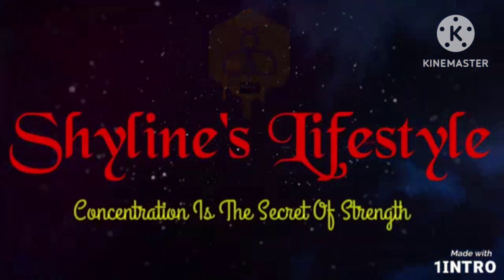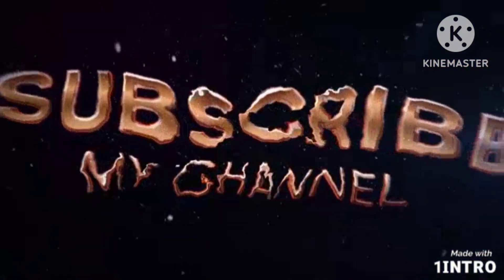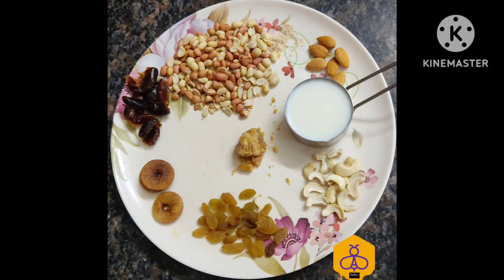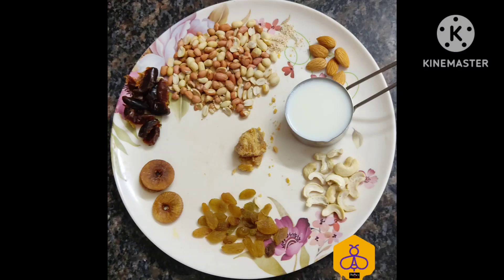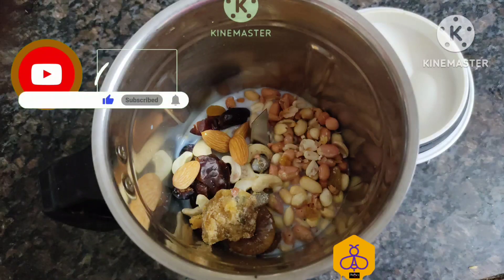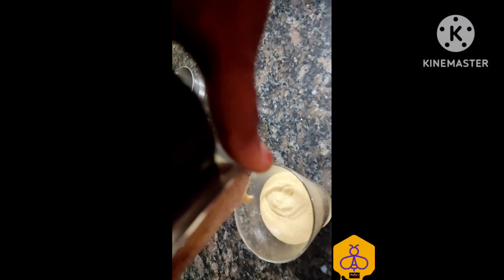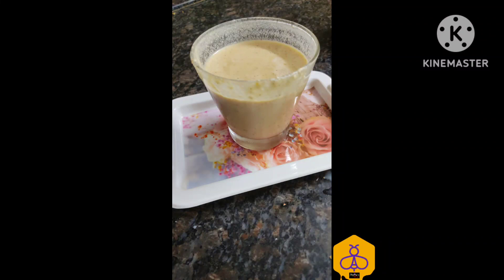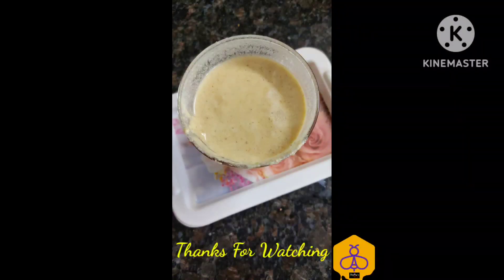Dry Fruits Milkshake /Healthy Morning Break fast Recipes /Quick Recipes 🥳🤩🤓👩🏻🧑‍🎄